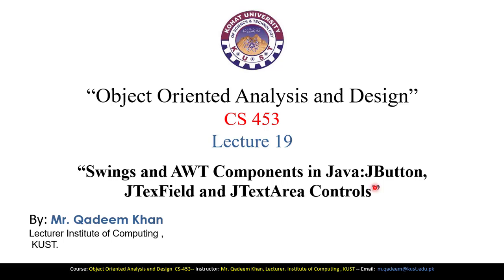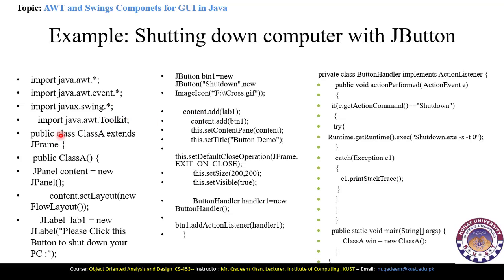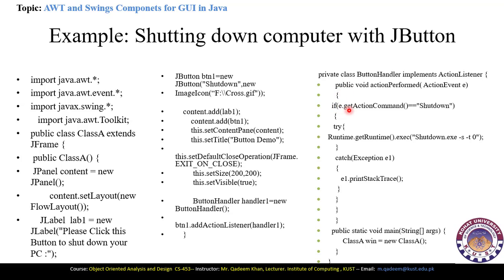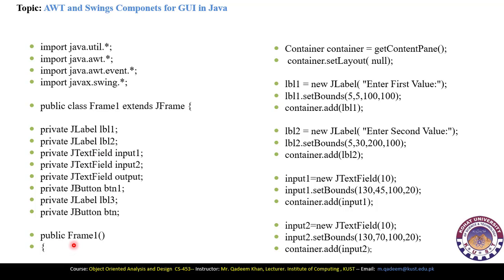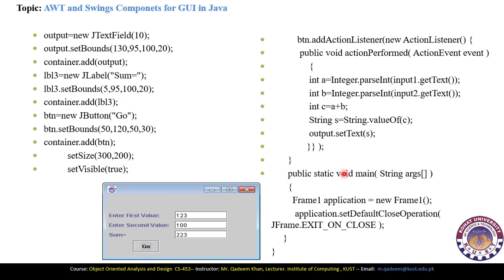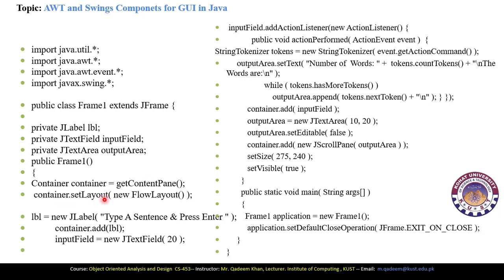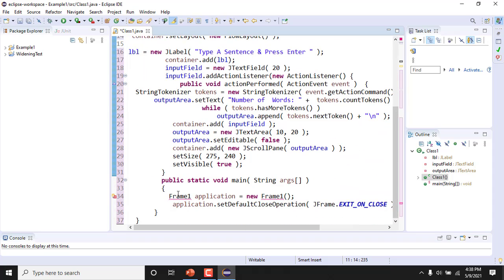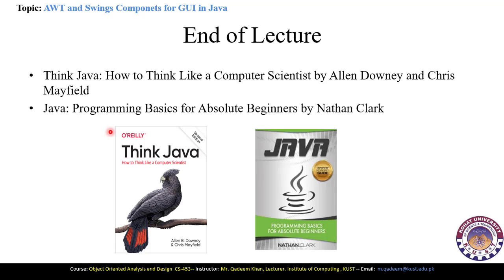FACULTY051 CS453 KUST20201 L19 V1 AWT and Swings Components for GUI Part2